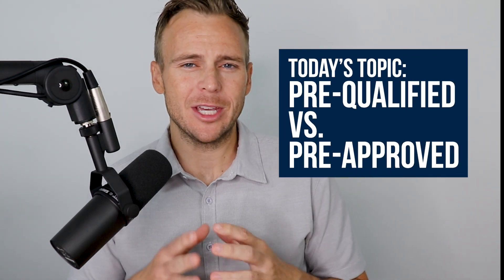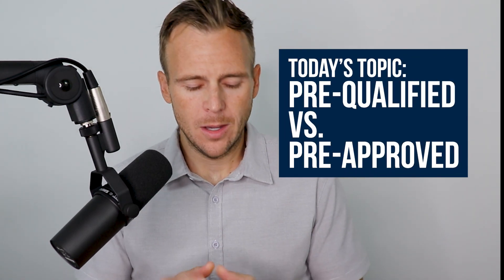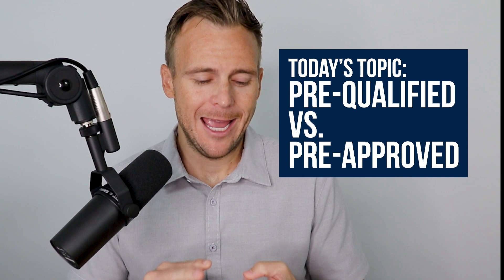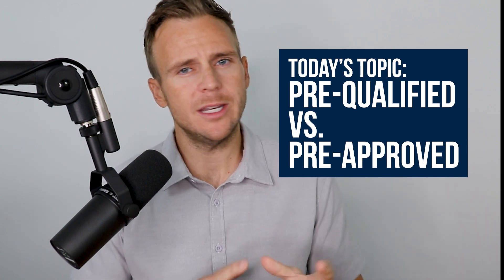Mortgage 101: Getting Pre-qualified vs Pre-approved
It’s important not to get confused between getting pre-qualified for a mortgage and getting pre-approved. A pre-qualification is the first step of providing information so the lender can make an estimate of what you MIGHT be qualified for. Pre-approval is when that information is verified so we can give you the actual amount and you can set your budget.